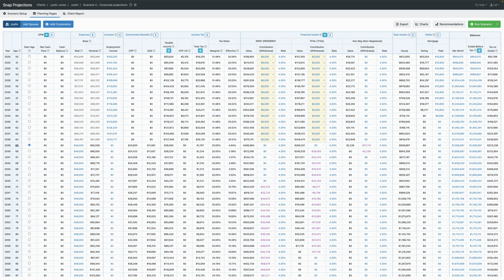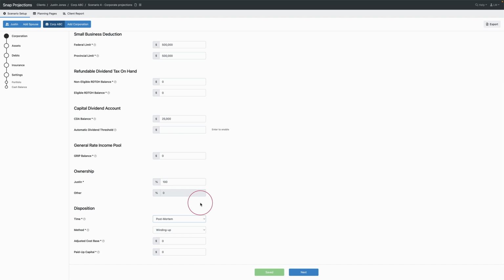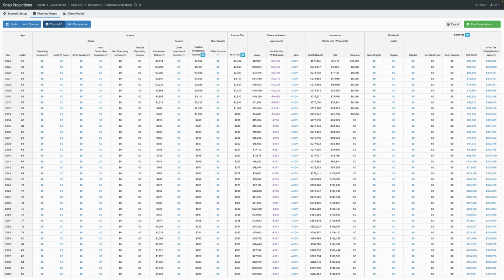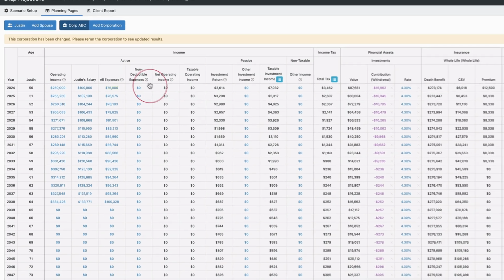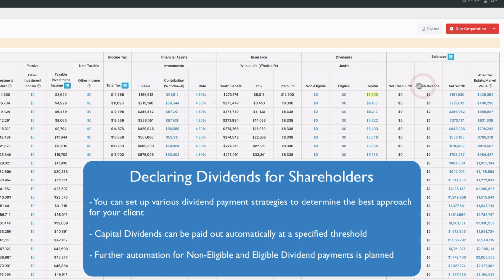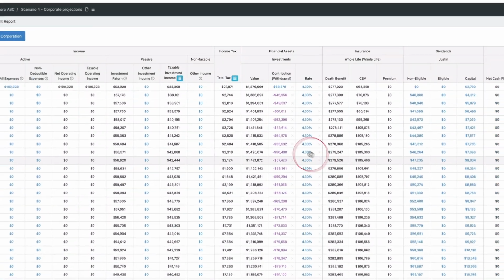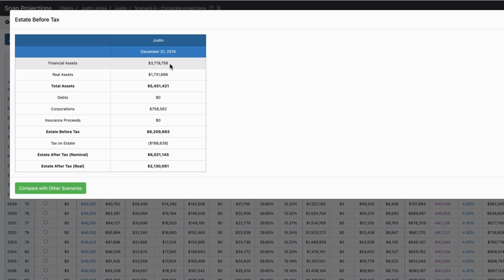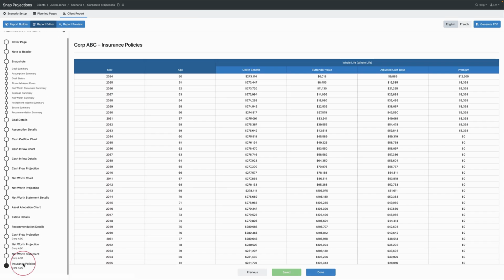10 The Corporate Module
You can model investing within a corporation and take out the funds from the corporation in the form of an owner's salary or shareholder's non-eligible, eligible, or capital dividends. This allows you to easily integrate the corporate assets as part of the retirement projections for the owners.

This video also reviews the corporate-owned life insurance module & corporate disposition options.